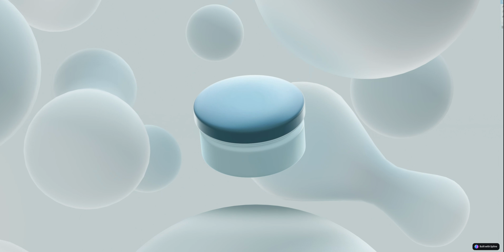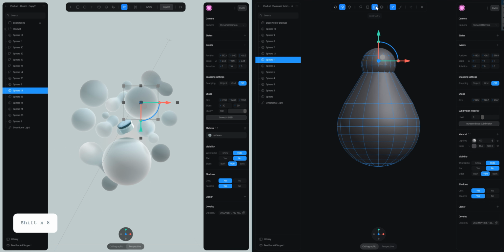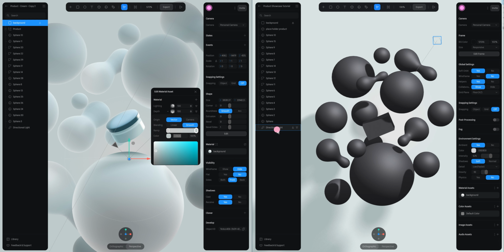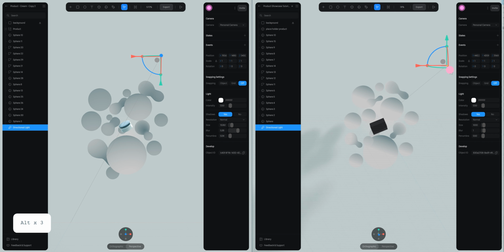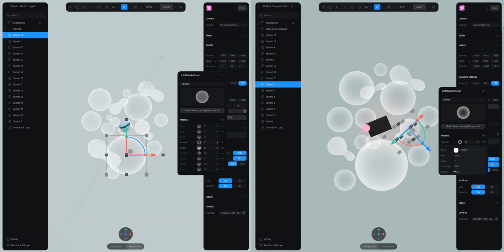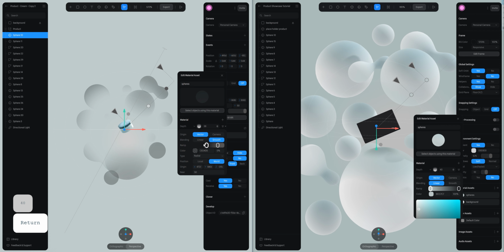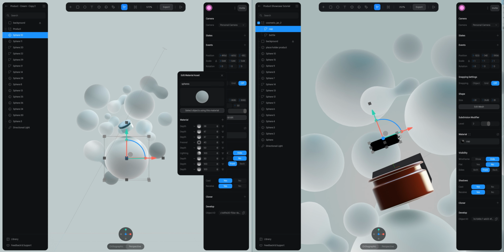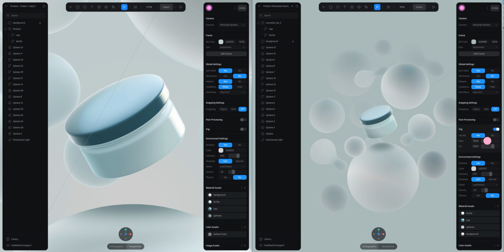Spline Tutorial Product Showcase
00:00 Intro
01:10 Spheres
05:30 Metaball
08:30 Composition
10:50 Background
13:45 Shadows
14:40 Spheres material
36:40 Adjusting shadows
37:30 Sphere Material Fresnel adjustment
38:00 Product creation
42:30 Product material bottle
45:00 Product material cap
47:00 Adjustments
48:10 Background scene color
48:30 3D Vital panel Optimized
48:35 Adding fog
49:05 Adjustments
50:00 End